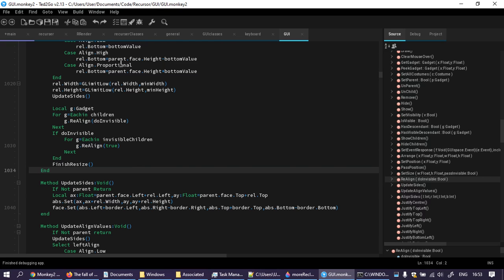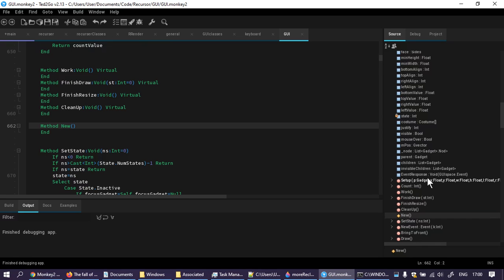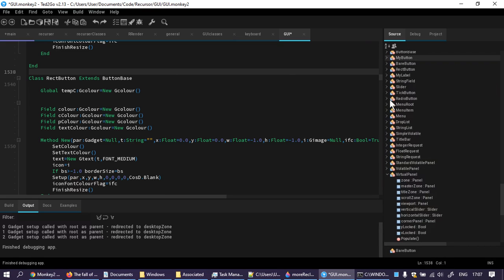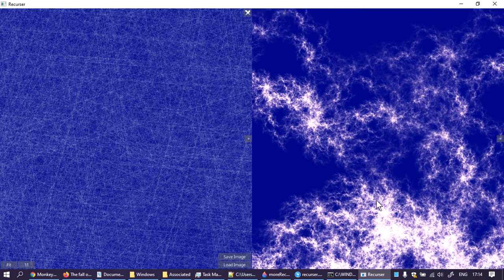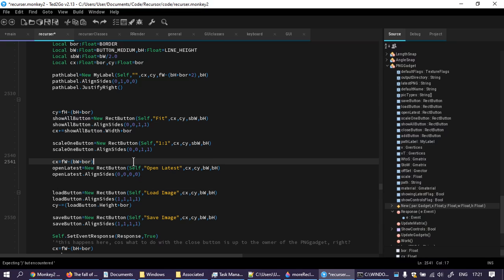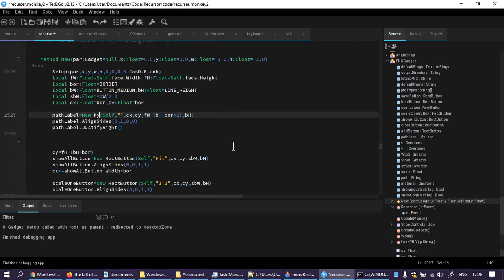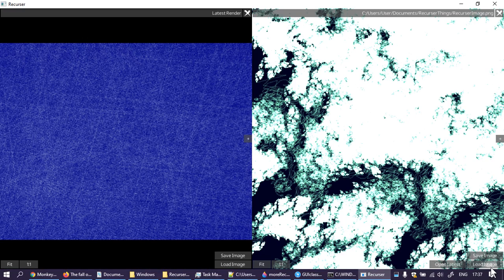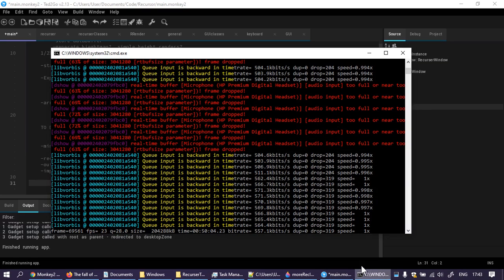Incompetent Coding Part 132 - Elation Of Extermination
In other words I fixed my horrible "bug". Actually just me being ignorant in a very unlucky way, but never mind. It's what being an incompetent coder is all about. And now, I have an image viewer that looks and acts exactly how I'd like. So much so that it'll form the basis of my next project and I should probably make it stand alone as it's own app. Maybe I'm just over-excited at being past that bug.
Next time, Icon re-design to relax. With GIMP's nice relaxing path tool. (p.s. I love GIMP)